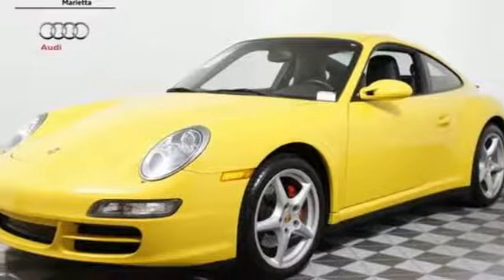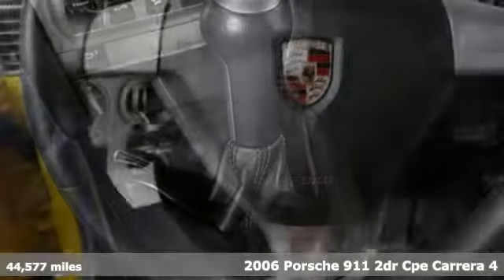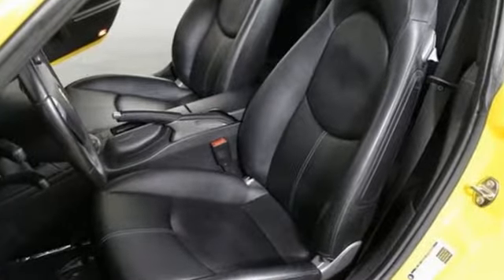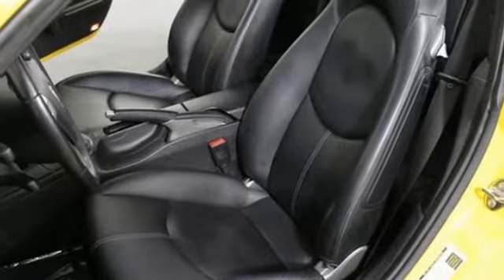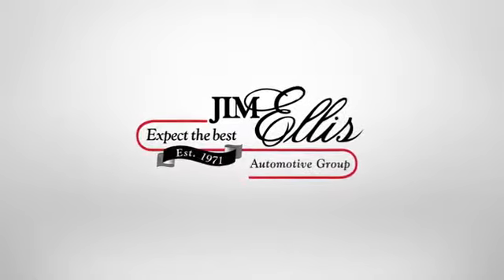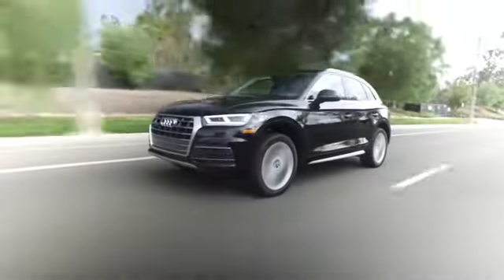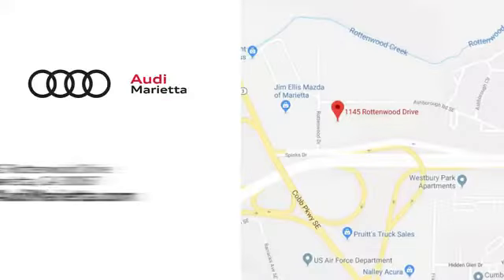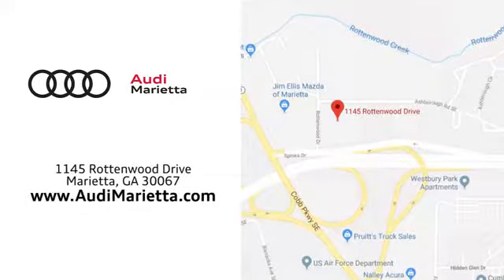Used 2006 Porsche 911 Marietta Atlanta, GA U48746A1 - SOLD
Year: 2006
Make: Porsche
Model: 911
Trim: Carrera
Engine: 3.6L H6 SMPI DOHC 325 hp
Color: Yellow
Interior: Black
Mileage: 44577
Stock #: U48746A1
VIN: WP0AA299X6S715069
***CLEAN CARFAX, MANUAL TRANSMISSION!! SPEED YELLOW, BLACK LEATHER SEATS,***brbrAWD. AWD 26/18 Highway/City MPG

Address:
1715 Cobb Parkway South